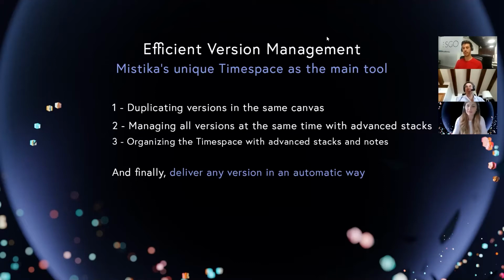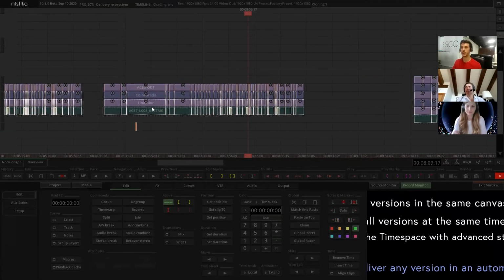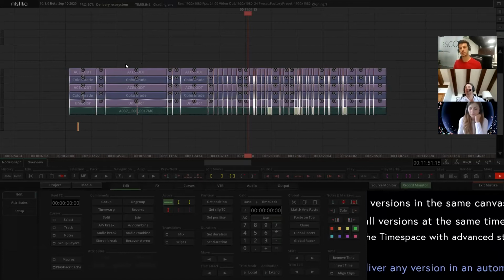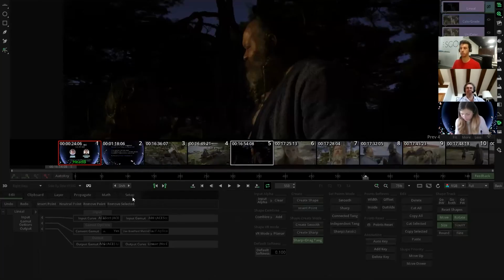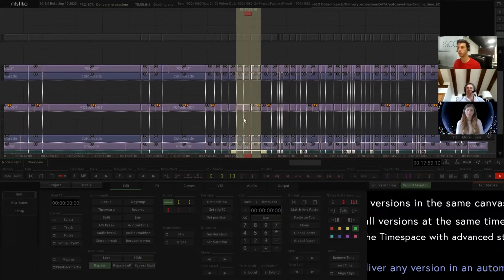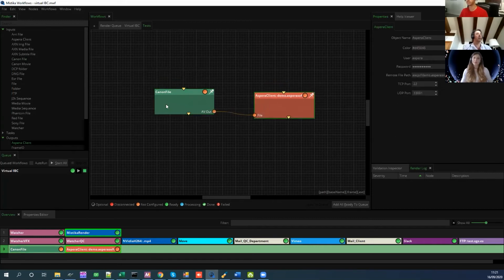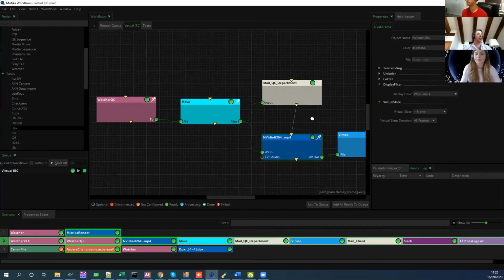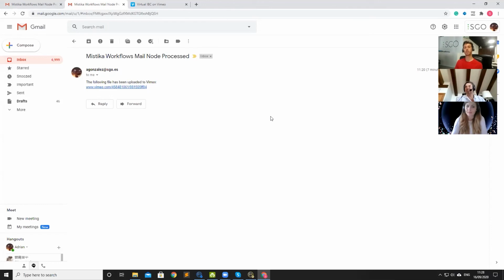Creating a unique delivery ecosystem with Mistika Technology solutions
Discover out how to fully automate your delivery pipeline and implement a totally dependable, reliable and cost-effective resource optimization. Deploy Mistika Workflows as a main background render solution for Mistika Boutique and liberate your creative system from every-day media management and processing tasks.